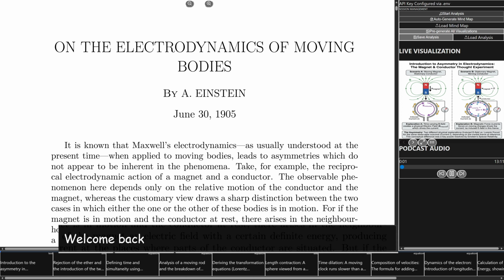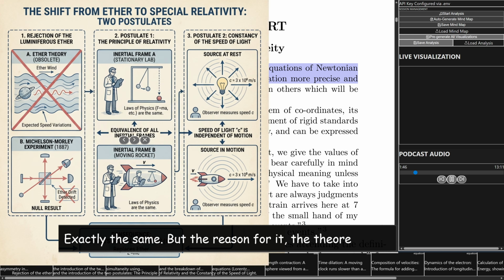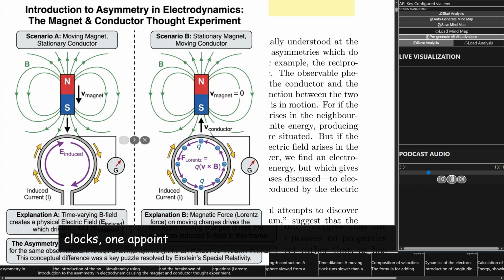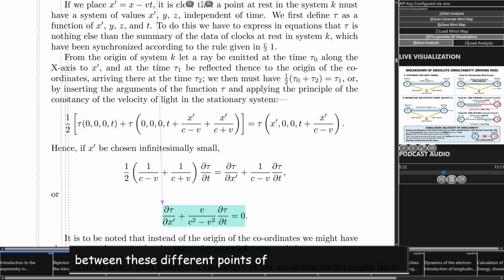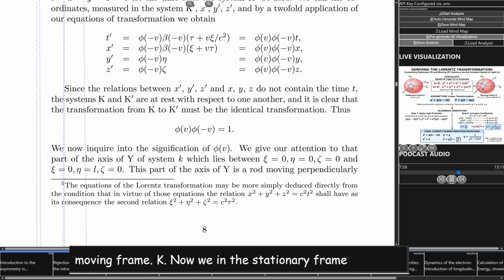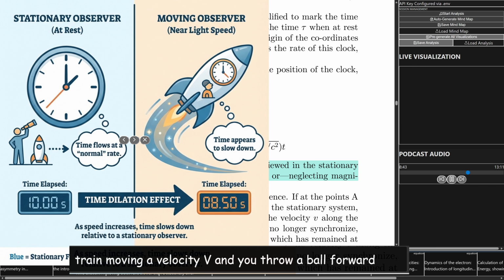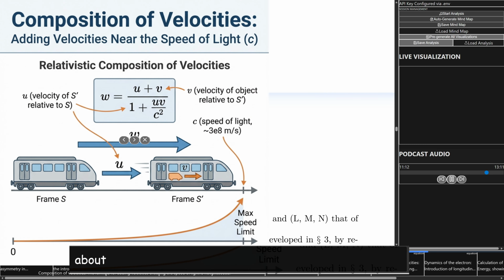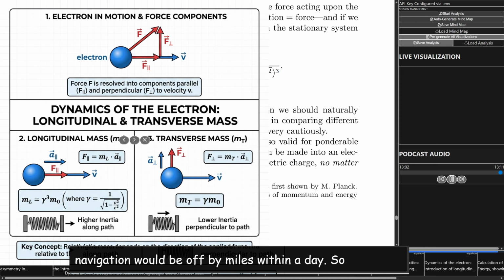ON THE ELECTRODYNAMICS OF MOVING BODIES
By A. EINSTEIN
 It is known that Maxwell's electrodynamics|as usually understood at the
 present time|when applied to moving bodies, leads to asymmetries which do not appear to be inherent in the phenomena. Take, for example, the reciprocal electrodynamic action of a magnet and a conductor. The observable phenomenon here depends only on the relative motion of the conductor and the magnet, whereas the customary view draws a sharp distinction between the two cases in which either the one or the other of these bodies is in motion. For if the magnet is in motion and the conductor at rest, there arises in the neighbourhood of the magnet an electric eld with a certain de nite energy, producing a current at the places where parts of the conductor are situated. But if the magnet is stationary and the conductor in motion, no electric eld arises in the neighbourhood of the magnet. In the conductor, however, we nd an electromotive force, to which in itself there is no corresponding energy, but which gives rise|assuming equality of relative motion in the two cases discussed|to electric currents of the same path and intensity as those produced by the electric forces in the former case.
 Examples of this sort, together with the unsuccessful attempts to discover
 any motion of the earth relatively to the \light medium," suggest that the
 phenomena of electrodynamics as well as of mechanics possess no properties corresponding to the idea of absolute rest. They suggest rather that, as has already been shown to the rst order of small quantities, the same laws of electrodynamics and optics will be valid for all frames of reference for which the equations of mechanics hold good.1 We will raise this conjecture (the purport of which will hereafter be called the \Principle of Relativity") to the status of a postulate, and also introduce another postulate, which is only apparently irreconcilable with the former, namely, that light is always propagated in empty space with a de nite velocity c which is independent of the state of motion of the emitting body. These two postulates su ce for the attainment of a simple and consistent theory of the electrodynamics of moving bodies based on Maxwell's theory for stationary bodies. The introduction of a \luminiferous ether" will prove to be superfluous inasmuch as the view here to be developed will not require an \absolutely stationary space" provided with special properties, nor 1The preceding memoir by Lorentz was not at this time known to the author.
assign a velocity-vector to a point of the empty space in which electromagnetic processes take place.
The theory to be developed is based|like all electrodynamics|on the kinematics of the rigid body, since the assertions of any such theory have to do with the relationships between rigid bodies (systems of co-ordinates), clocks, and electromagnetic processes. Insu cient consideration of this circumstance lies at the root of the di culties which the electrodynamics of moving bodiesat present encounters.